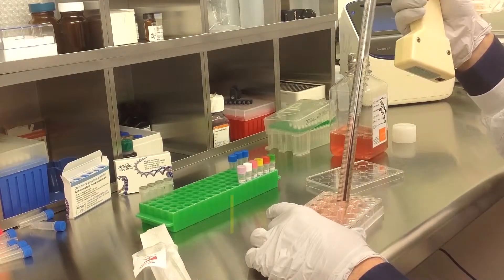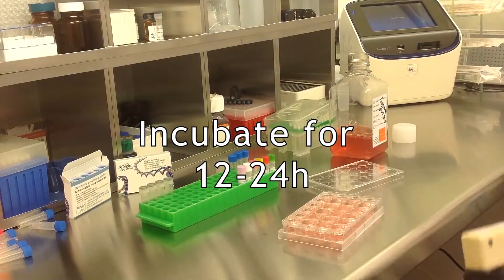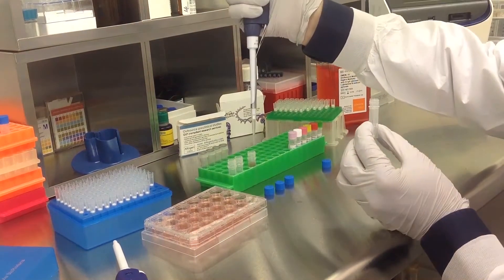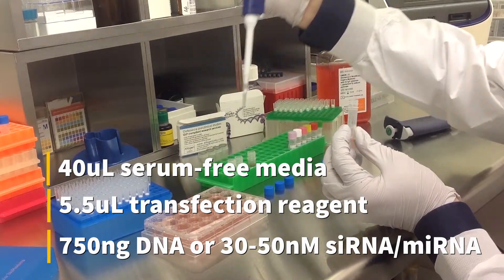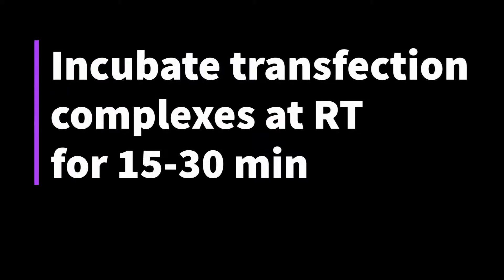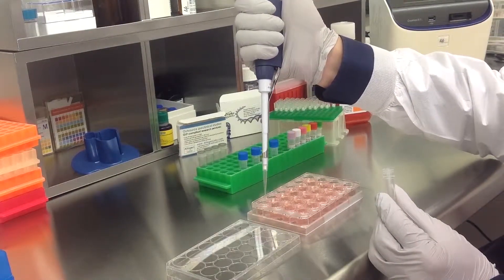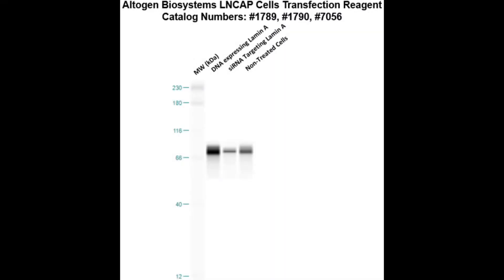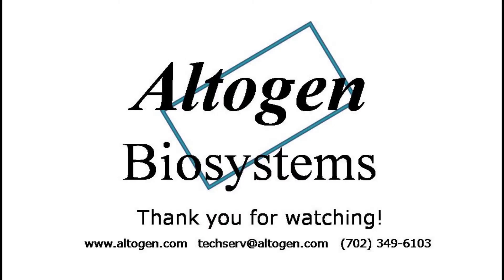Altogen Biosystems In Vitro LNCAP Transfection Tutorial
Among U.S. men, the ACS estimates prostate cancer is 3rd in cancer-related fatalities and first in most common malignancy. Black males have a higher risk factor (74%) than their counterparts. For cancers detected at a late stage, the 5-year survival rate is estimated at 29% which highlights the need for novel prostate cancer treatments. The LNCaP cell line was established from a supraclavicular lymph node metastasis in 1977 from a Caucasian male diagnosed with prostate adenocarcinoma. LNCaP cells are epithelial in nature and can grow as both single cells or aggregates and can form clones. LNCaP cells demonstrate resistance to human fibroblast interferon but are generally receptive to hormones with visible cytosolic estrogen receptors and a particular affinity for androgen receptors. LNCaP cells express PSA (Prostate specific antigen). In murine xenografts, both male and female mice develop tumors although males do so more quickly and frequently. Development of tumors in mice has been shown to correlate to serum androgen levels, however tumor growth is independent of hormonal status or gender. LNCaP prostate cells are used often as a model for clinical oncology studies, drug discover, and biomedical applications. Altogen Biosystems offers nanoparticle-based LNCaP-specific transfection reagent kits: